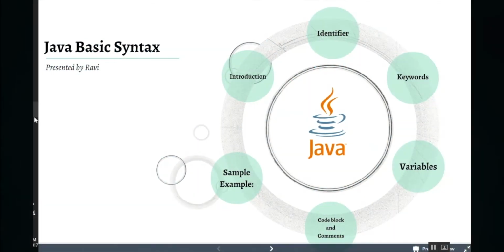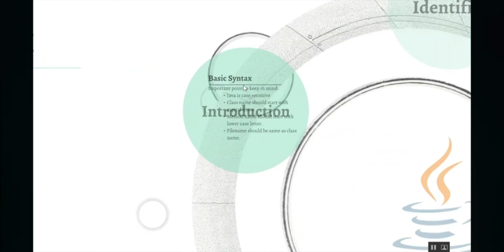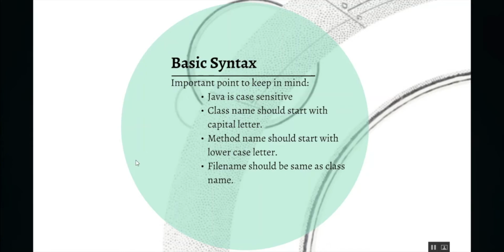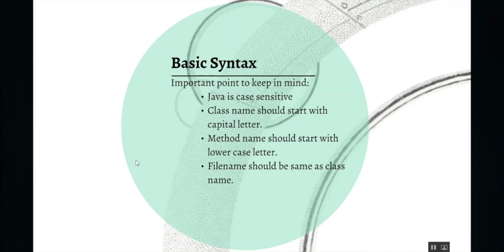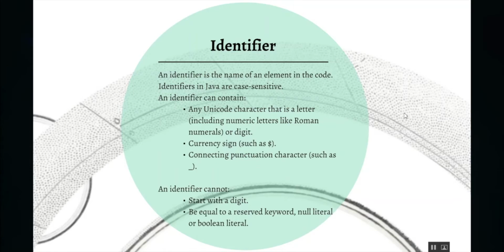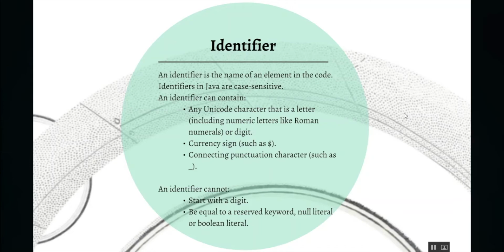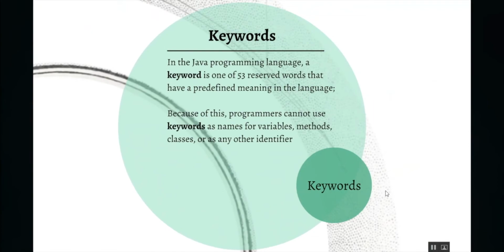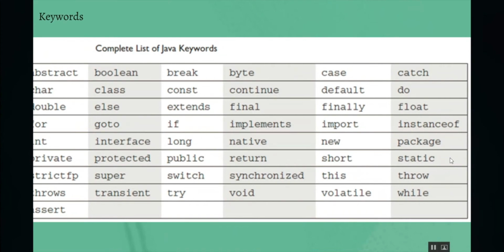Java Full Course | Java Tutorial for Beginner | Java Online Training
QAAcademy JavaFullCourses 🌎QAAcademy Training: This Java course will help you understand the fundamental of Java.

COMPANIES OUR INSTRUCTORS WORKED FOR?
***GOOGLE*** *** NIKE ***YAHOO ***APPLE *** ***AmericanExpress*** ***HBO** ***Mint.com*** **JPMorganChase**

WE ARE HERE TO HELP .. SET UP A TIME IN OUR CALENDAR FOR A FREE 1-1 coaching on how to break into QA Test Automation and potentially reaching a 6 Figure salary !!